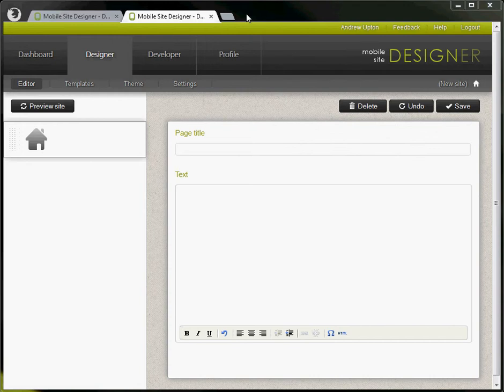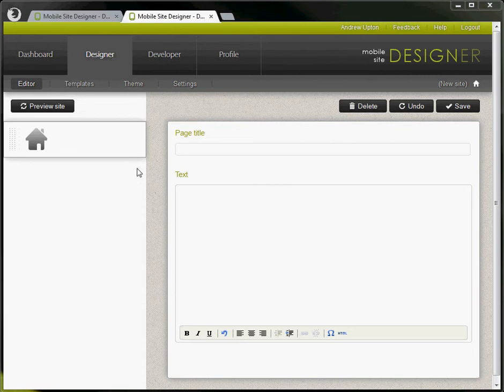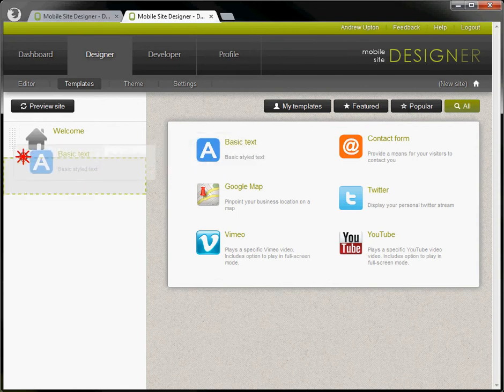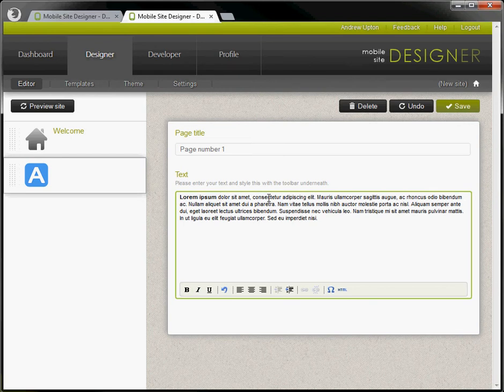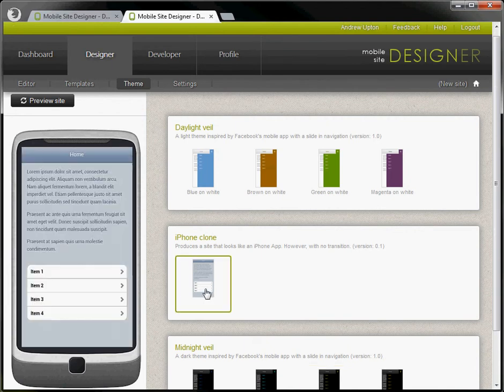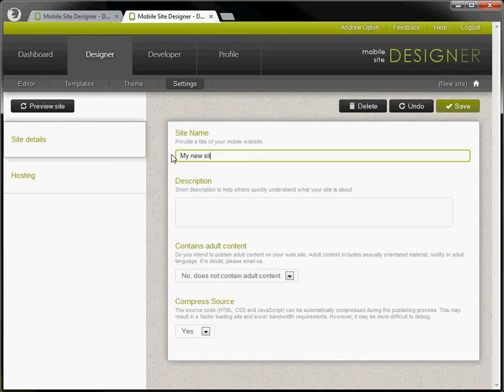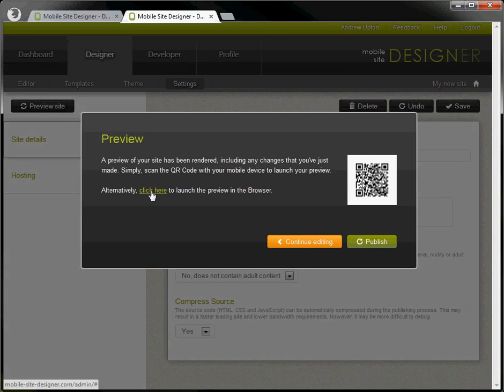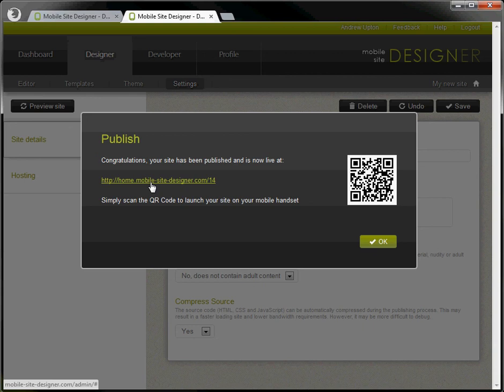Basics: mobile site creation (now updated)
Describes the basics of creating and publishing a mobile web site for the first time.

QR Codes are automatically generated for all site so that you can include this in advertising and other forms of campaign marketing.